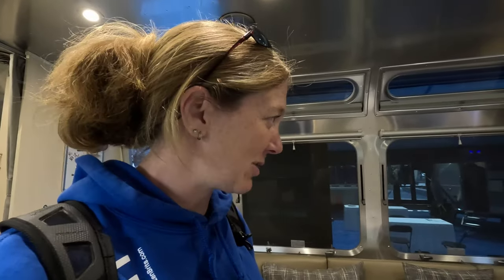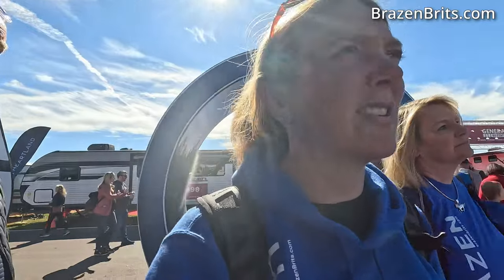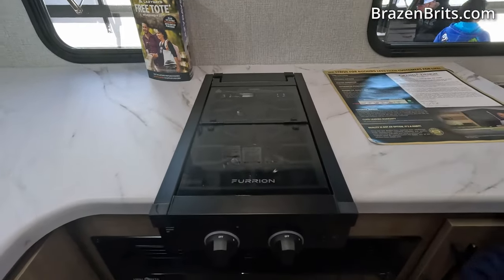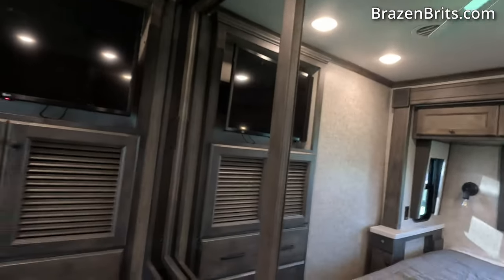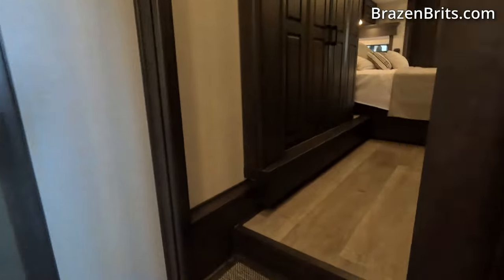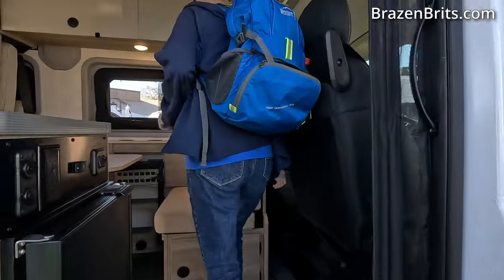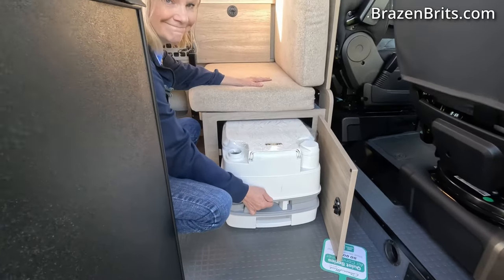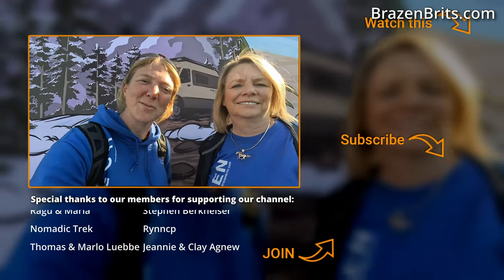Girls Day RV Shopping for the cheapest RVs for 2024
Natalie and Julie do all the hard work for you finding the cheapest (Most affordable) RVs for sale in 2024. What do you think? Which would you go for? Especially interested if you are in the market for a good RV for Dog Agility Competitions.

Special Mentions: @MattsRVReviews @Wanderlocal @GrandDesignRVTV
Firefork 360

⏰ TIMESTAMPS ⏰
0:00 - Intro
1:00 - 5 cheapest RVs for 2024
1:24 - Lance RV
3:02 - Flagstaff RV
4:51 - Grand Design RV
6:48 - Tiffin RV
9:11 - DRV Suites RV
12:24 - Coachman RV
13:48 - Solis Pocket
14:43 - Minnie Winnie
16:21 - Airstream

4 - Write us a message in the comments. We read and reply to all of them!

All of our favorite products can found

Laurence and Natalie Warriner (Brazen Brits) are a fulltime RV travel channel inspiring others to fullfill their RV living dream. They cover all aspects of RV and travel from RV Gadgets and accessories, to helpful tips and tricks, to amazing places around the USA that you have to see. all the time scattering in a lot of laughs and lighthearted comedy.